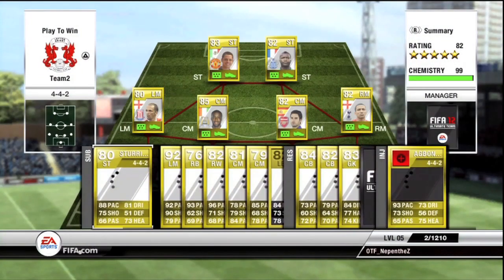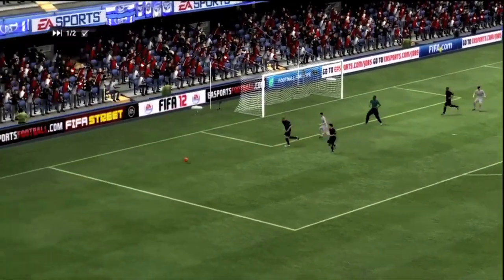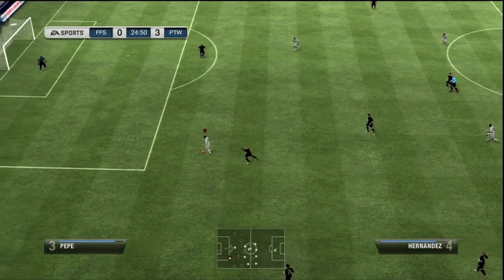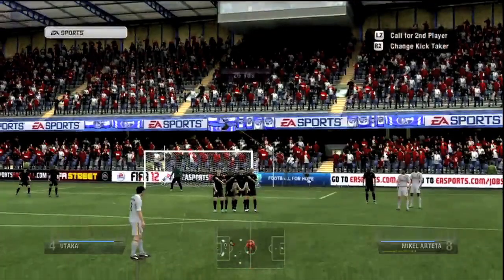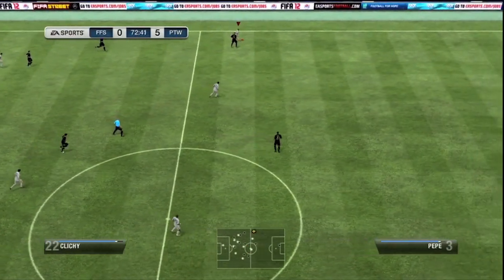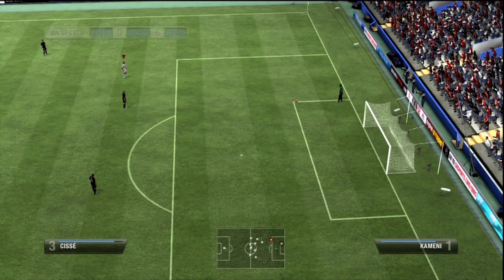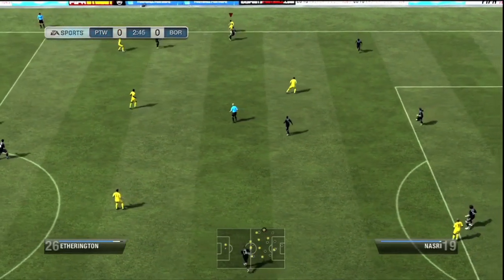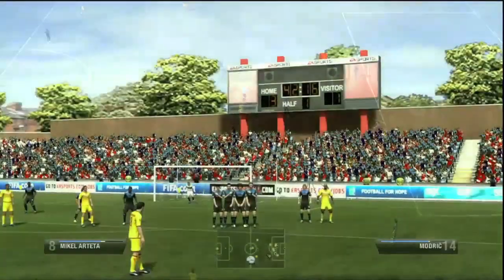Play to Win - FIFA 12 - Episode 3 "Free Kick Tutorial"